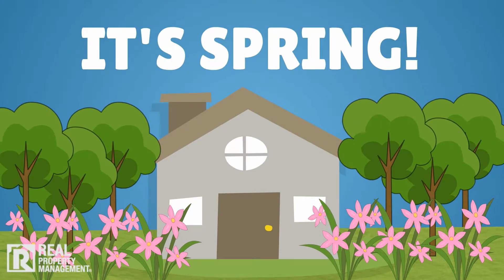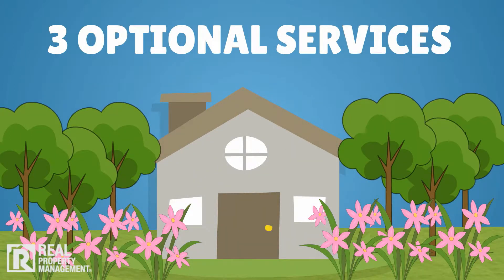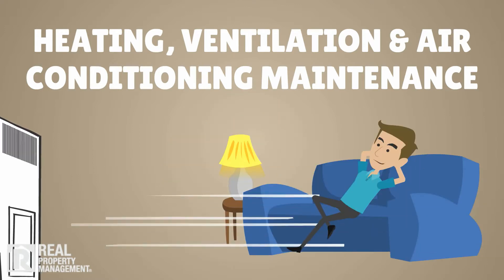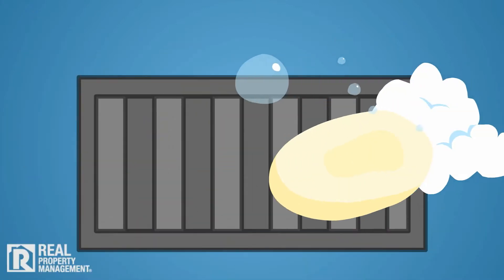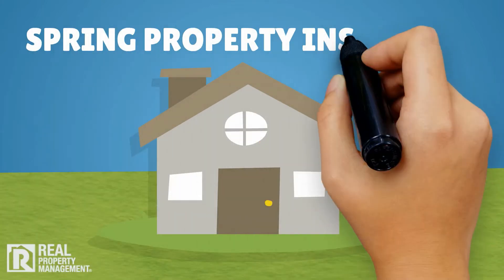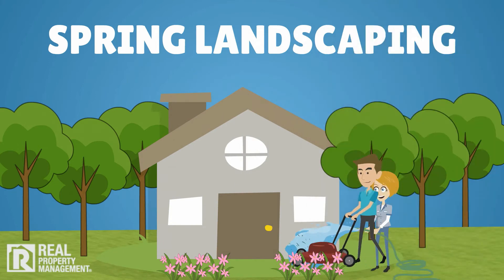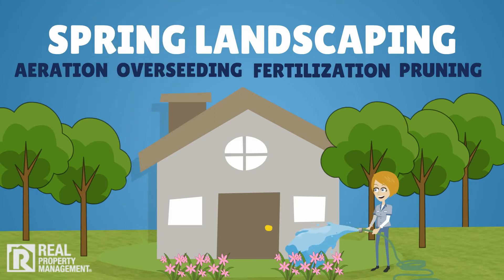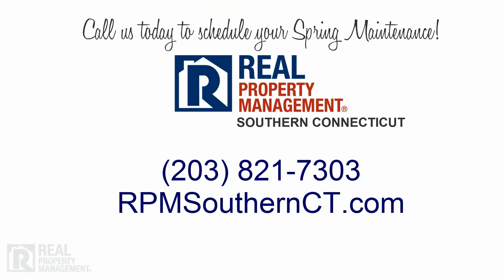SPRING MAINTENANCE REMINDERS FOR OWNERS-- REAL PROPERTY MANAGEMENT SOUTHERN CT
REAL PROPERTY MANAGEMENT SOUTHERN CONNECTICUT
1814 Dixwell Ave
Hamden, Connecticut 06514

40 Richards Ave
Suite 300
Norwalk, Connecticut 06854

Real Property Management Southern Connecticut is the one and only choice among property managers for comprehensive, reliable, and trustworthy property management services in Southern Connecticut. Because of our knowledge and expertise in local property management in Southern Connecticut, as well as our incredible property management systems, marketing, and advertising abilities, Real Property Management Southern Connecticut stands out among property management companies serving the Southern Connecticut area!